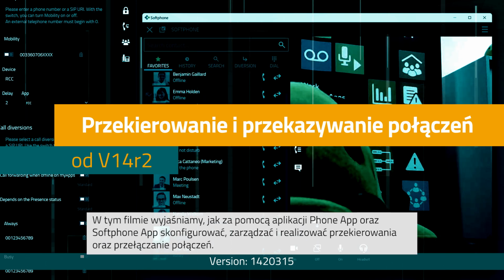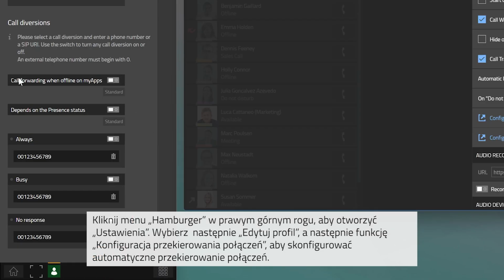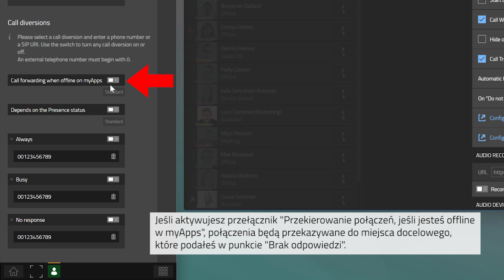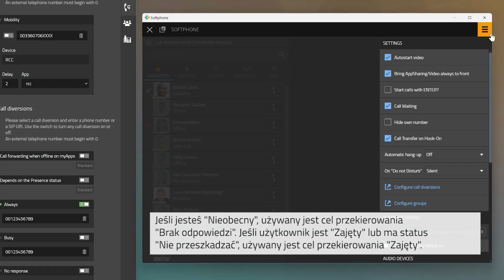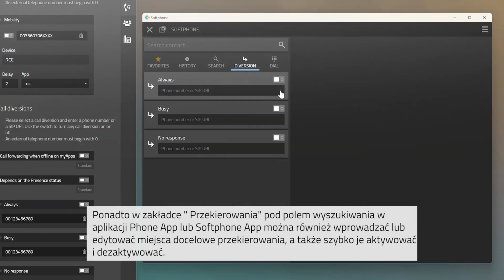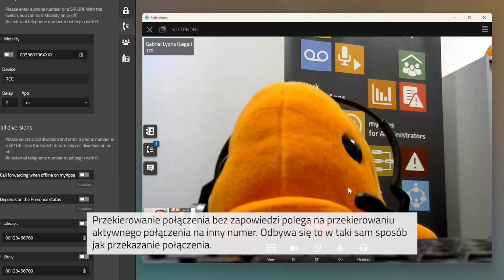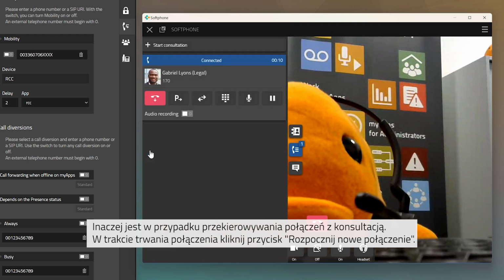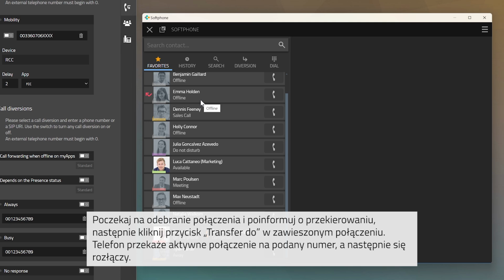#36 myApps tutorial — Phone & Softphone App - Przekierowanie i przekazywanie (14r2, 15r1) | PL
W tym filmie wyjaśniamy, w jaki sposób można konfigurować, zarządzać i realizować przekierowania połączeń i przekazywanie połączeń za pomocą aplikacji Phone App i Softphone App.